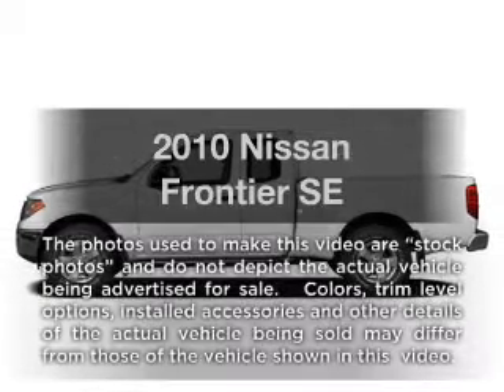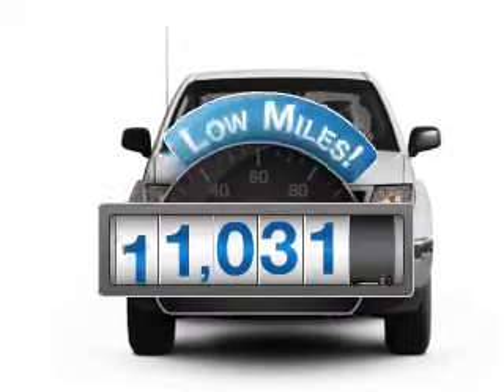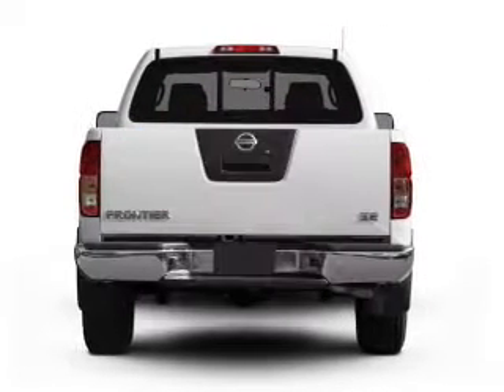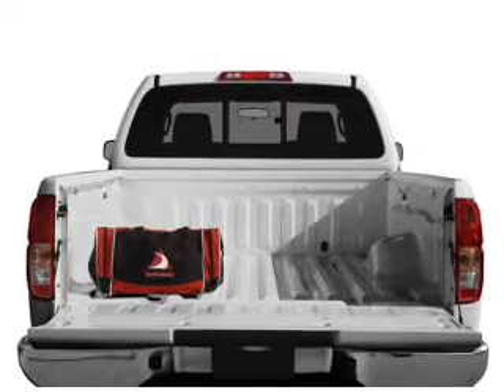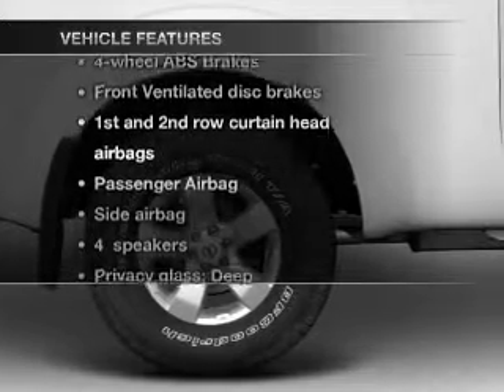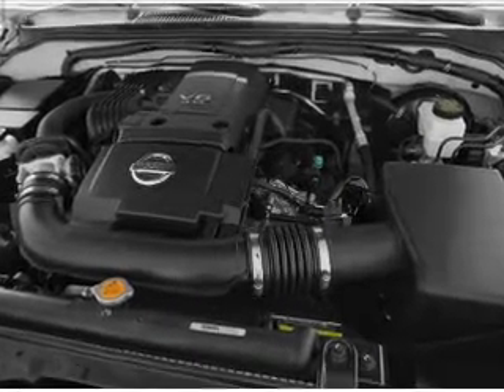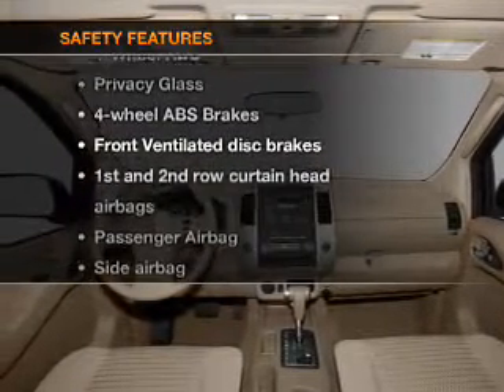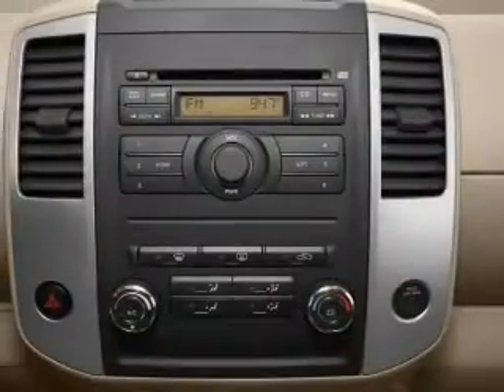2010 Nissan Frontier - Jackson Heights NY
Year: 2010
Make: Nissan
Model: Frontier
Trim: SE
Engine: 2.5 liter inline 4 cylinder 16 valve
Transmission: 5-Speed Automatic
Color: Avalanche White
Mileage: 11031
Address:
7415 Northern Blvd